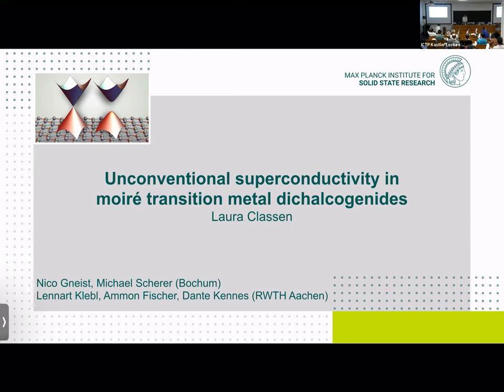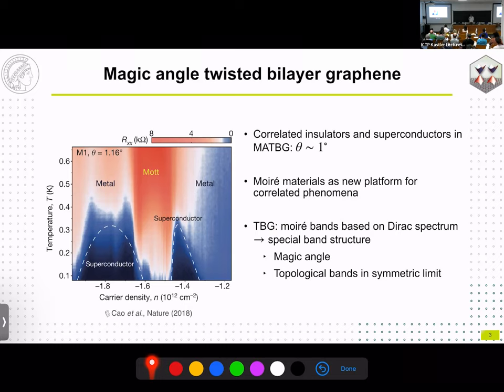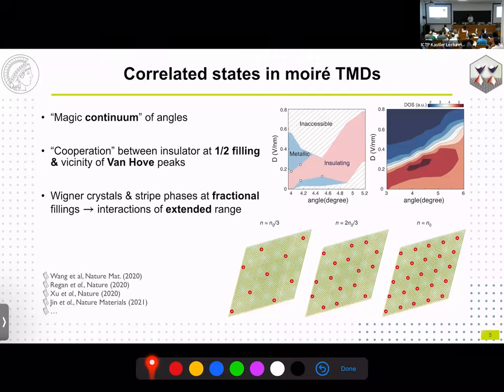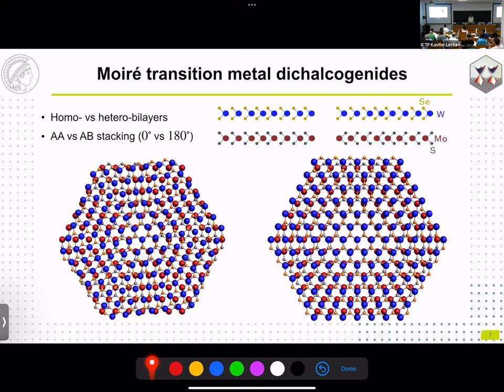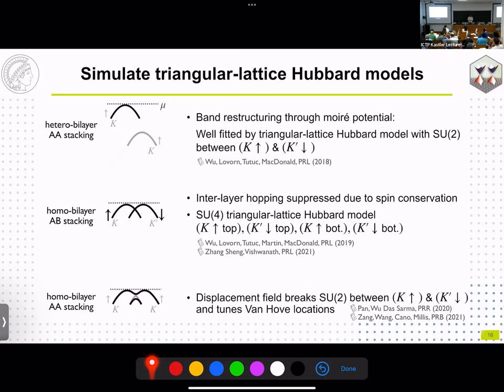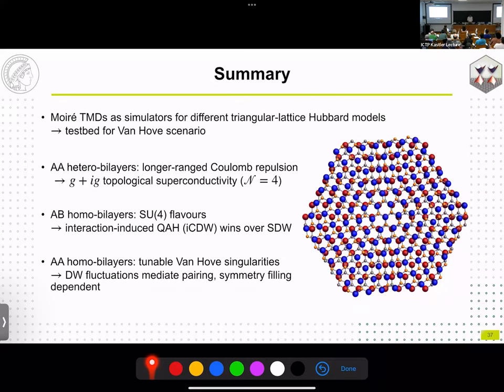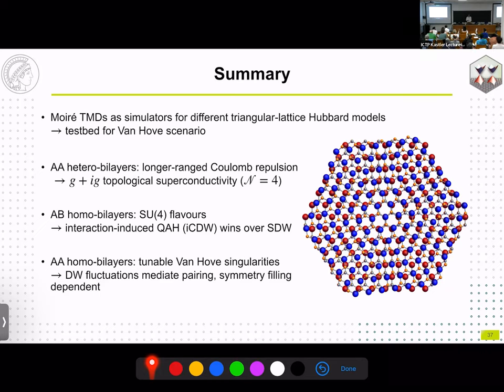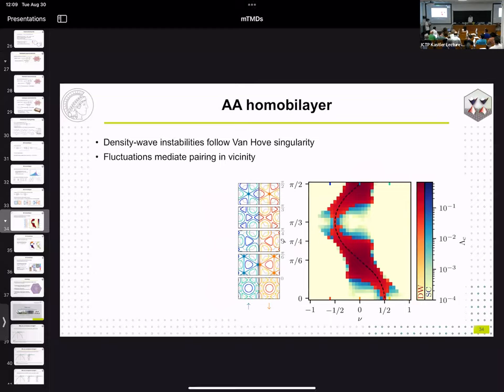Topological Superconductivity in Moiré Transition Metal Dichalcogenides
Speaker: Laura CLASSEN (Max Planck Institute)
2022_08_30-11_00-smr3732.mp4